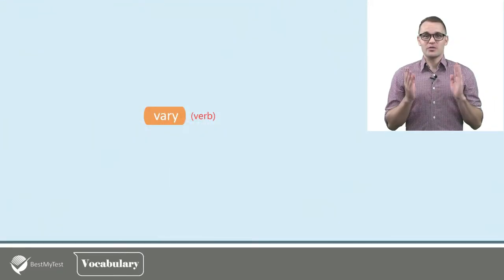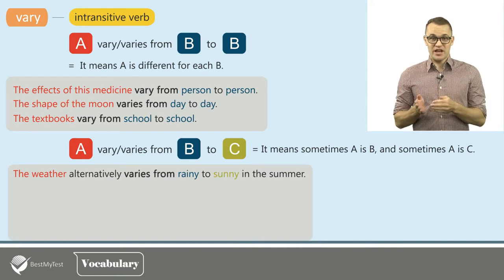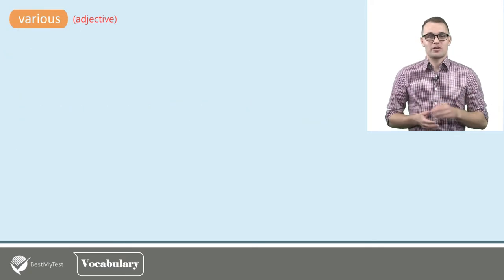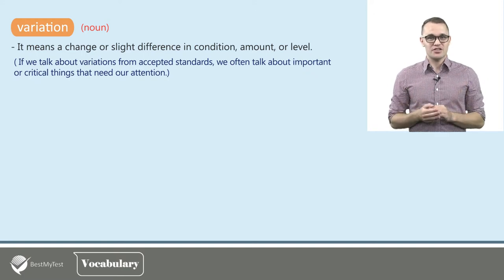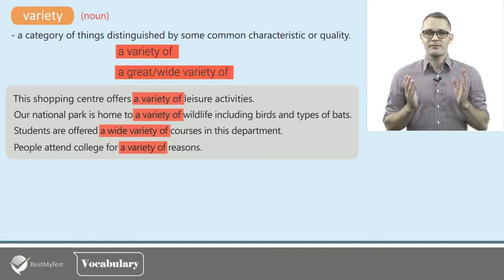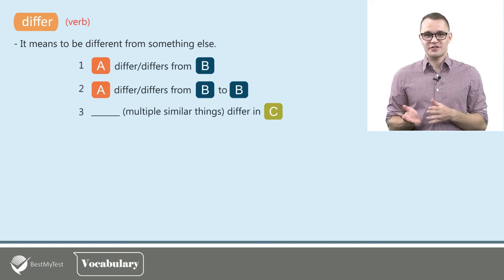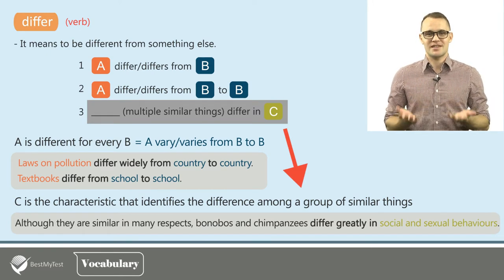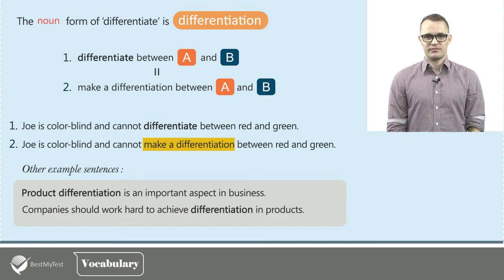TOEFL & IELTS Vocabulary : words that show differences